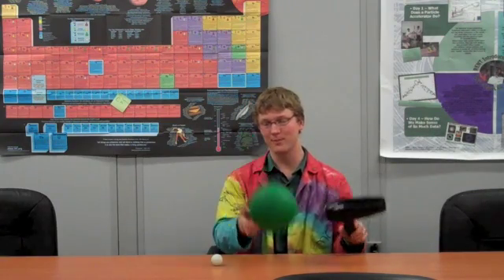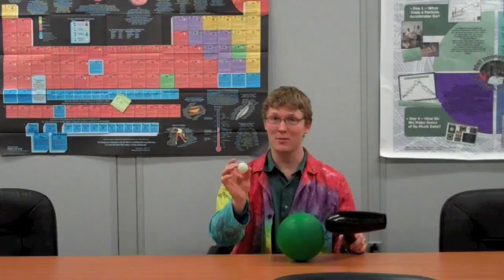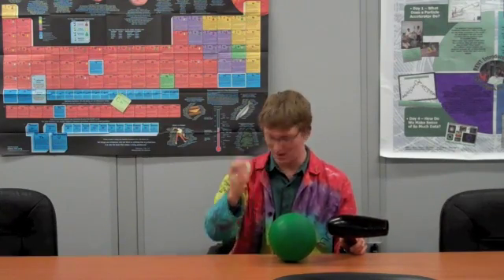Floating Balloon: a fun, at-home science experiment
Use Bernoulli's principle to levitate a balloon or ping-pong ball in mid-air! Can you figure out how "moving air sucks" can keep the balloon a float? Find out and get some more ideas